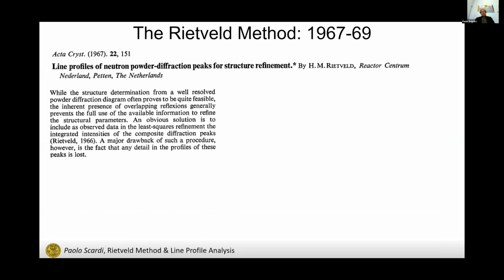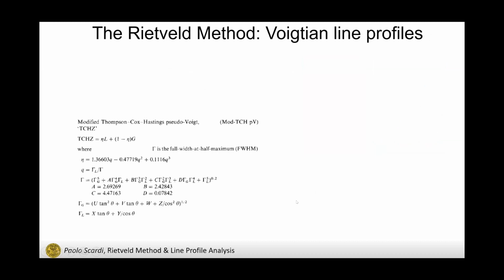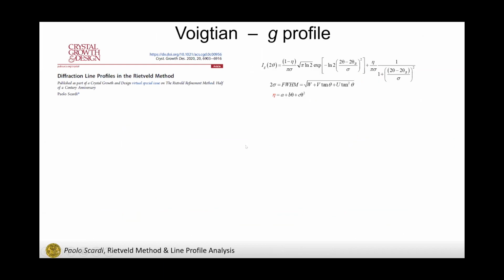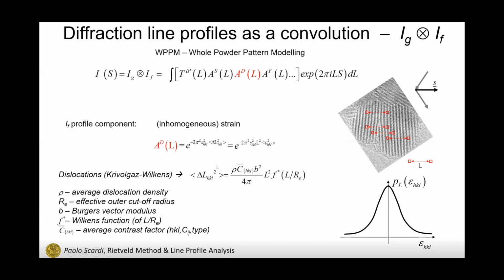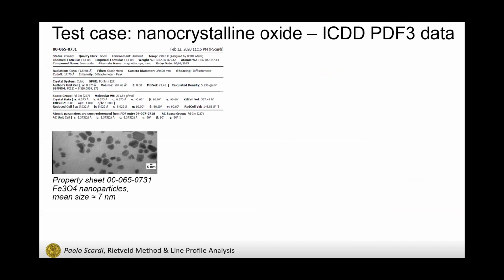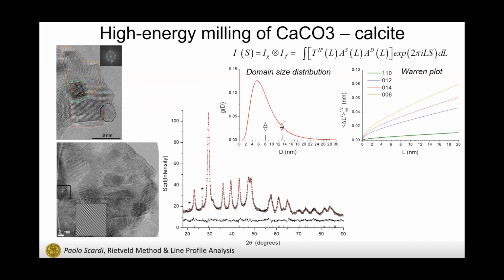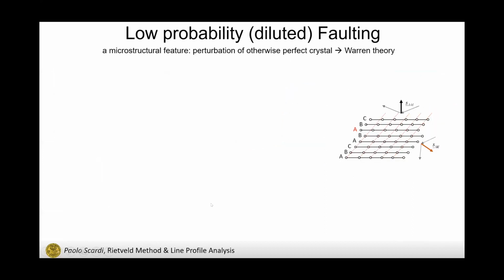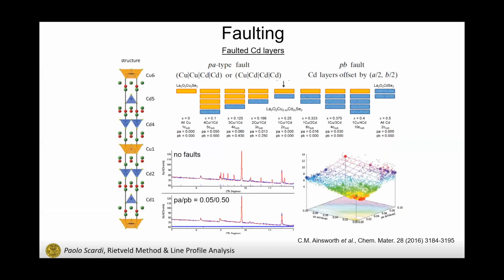On the Diffraction Line Profiles in the Rietveld Method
Pharmalytical Summit 2021: A Virtual Forum presented by Rigaku is happy to present Professor Paolo Scardi.